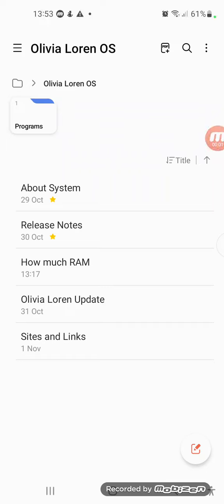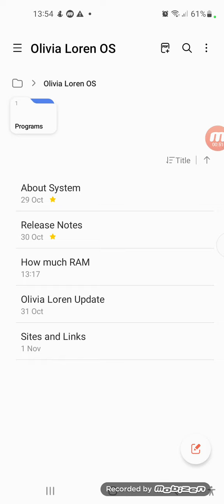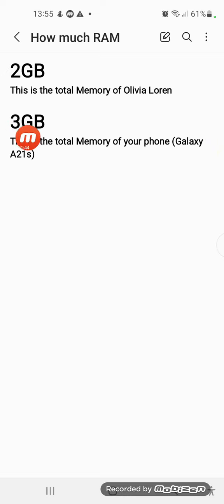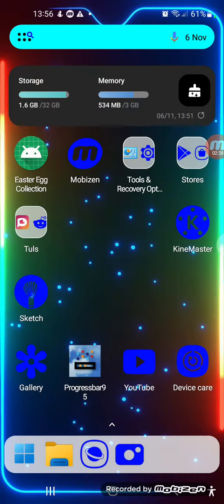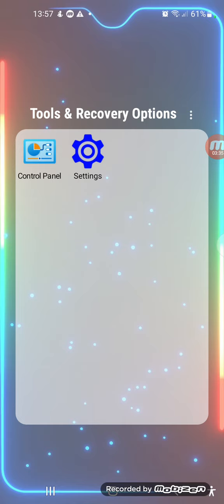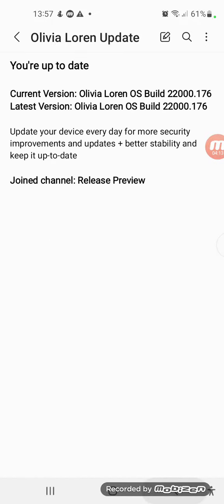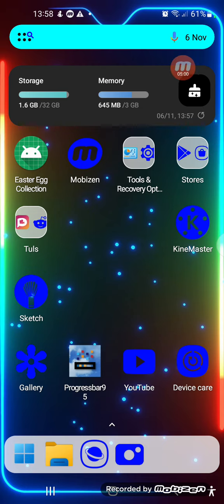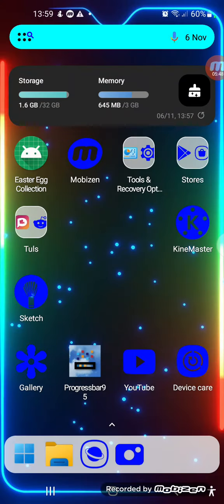Olivia Loren OS Build 22000.176 - 2 new updates in general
Installed build 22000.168 first and after the 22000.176 one